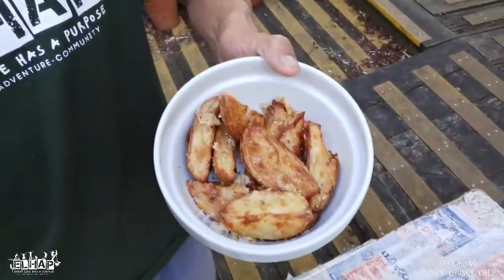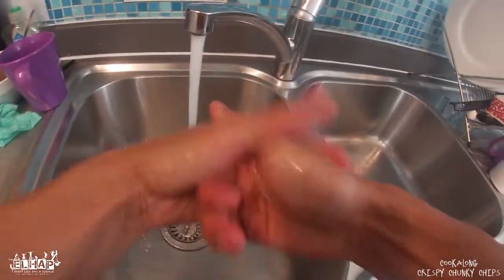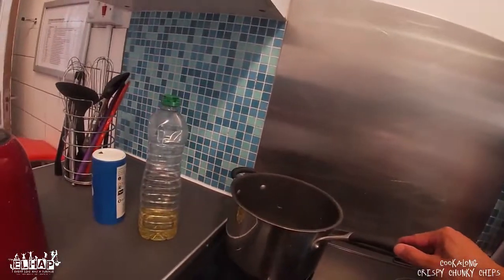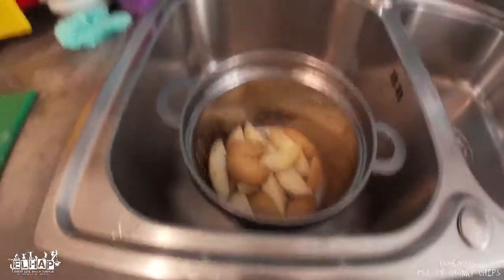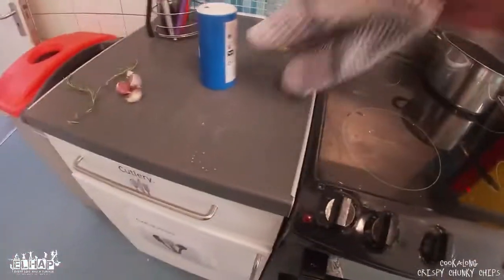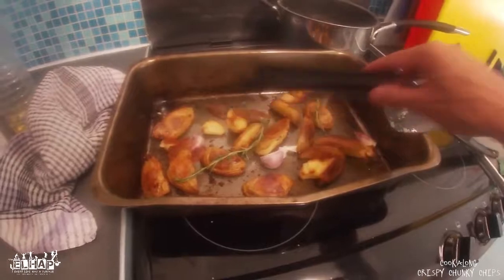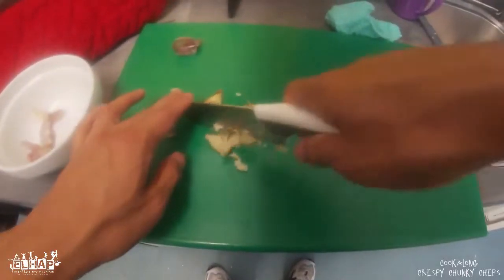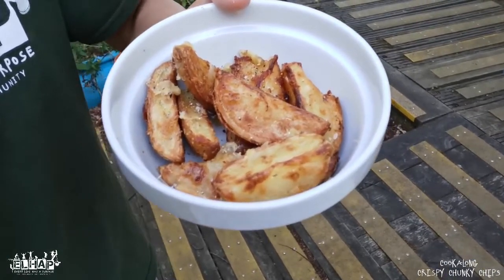ELHAP Cookalong- Crispy Chunky Chips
As a final treat, Kelvin shares his easy recipe for everyone's favourite side dish. chips! Cripsy on the outside, fluffy on the inside, pix